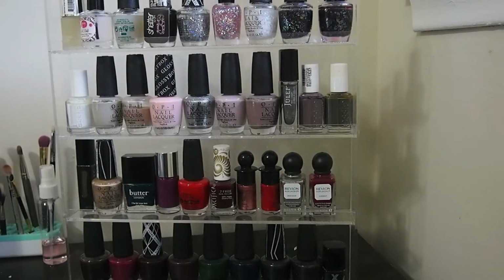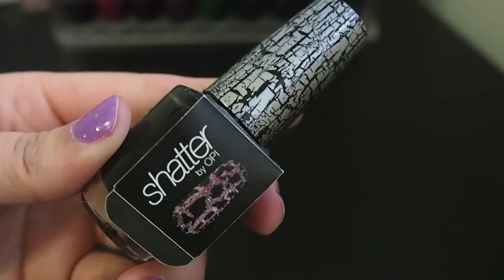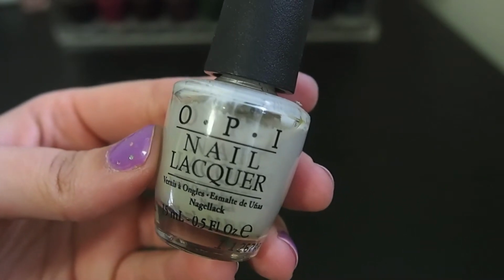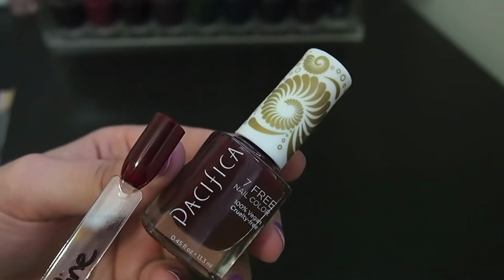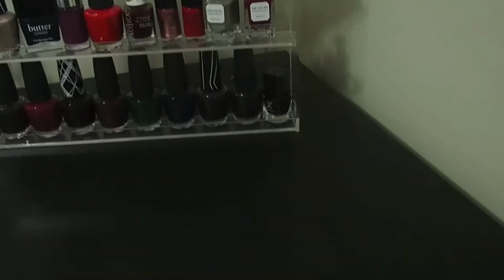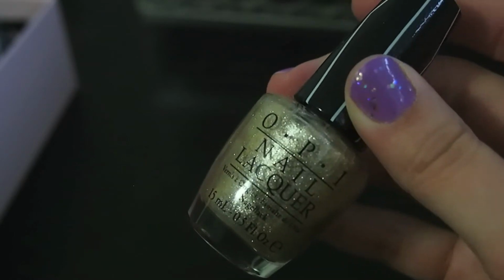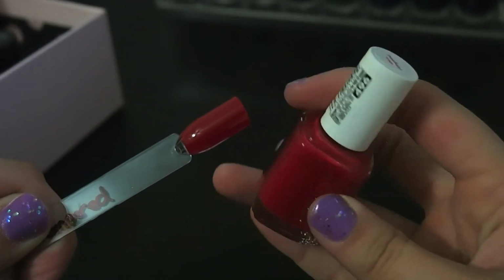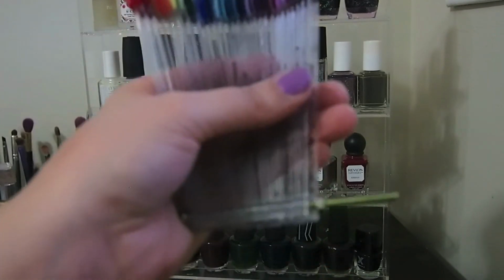My Nail Polish Collection & Storage